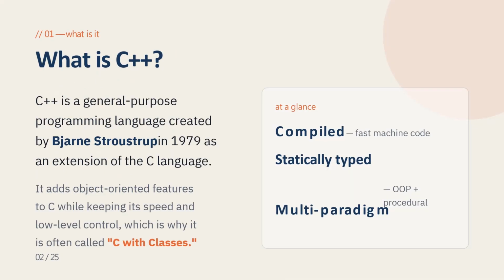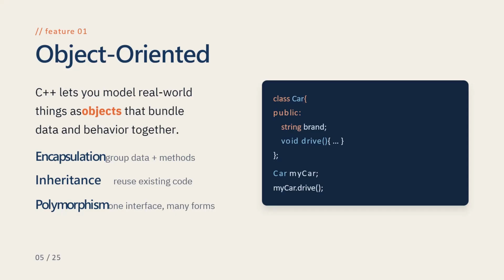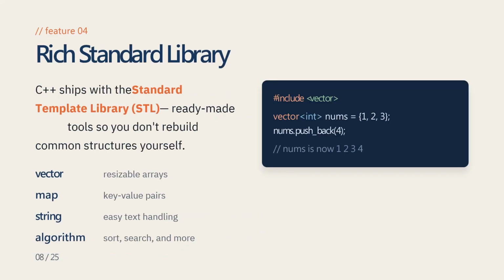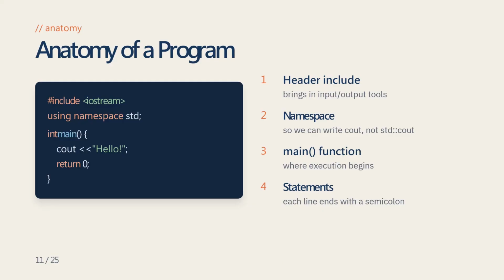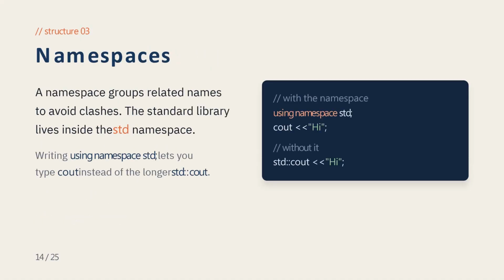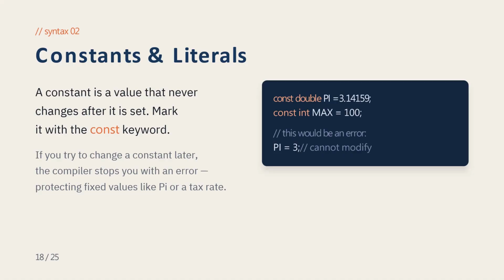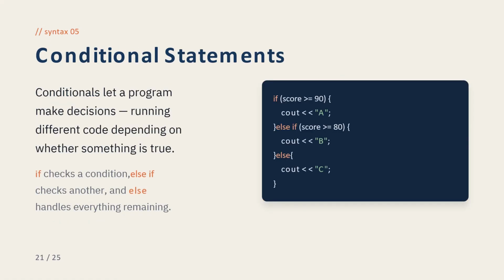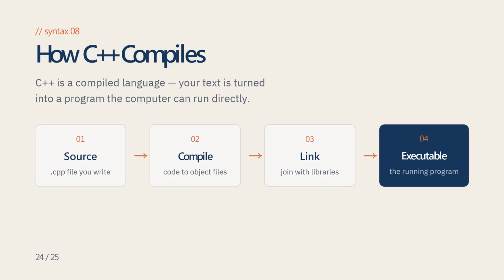01 Features, Structure and Basic Syntax of C++ Programs